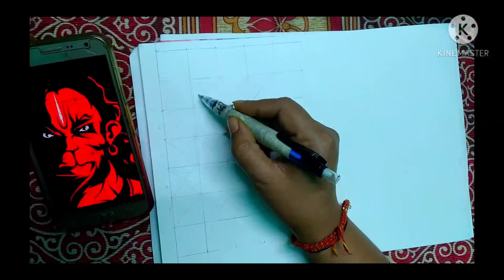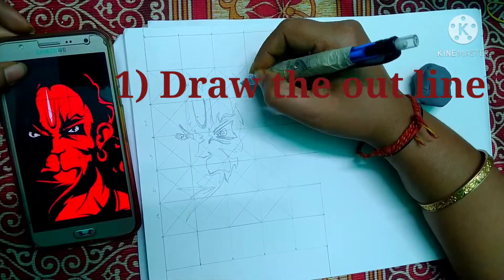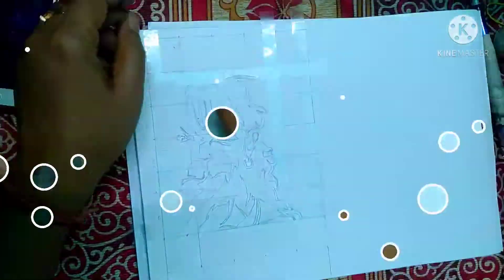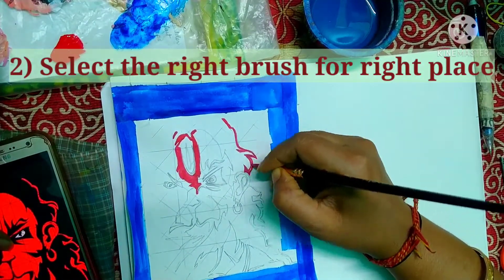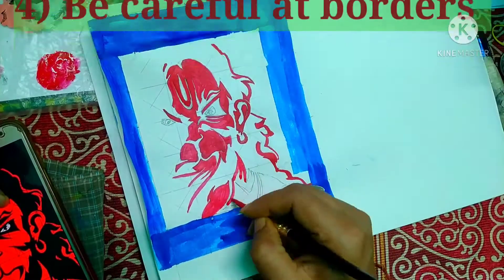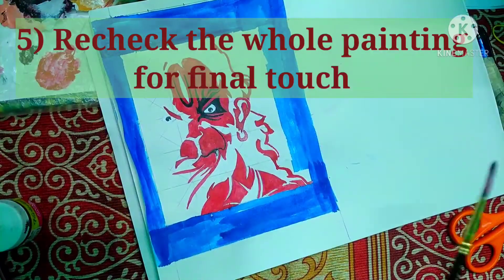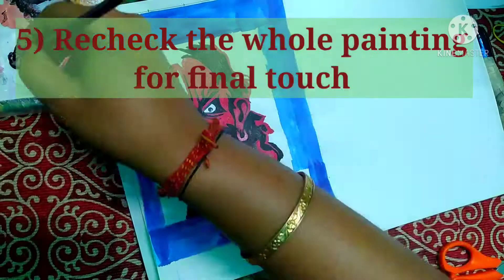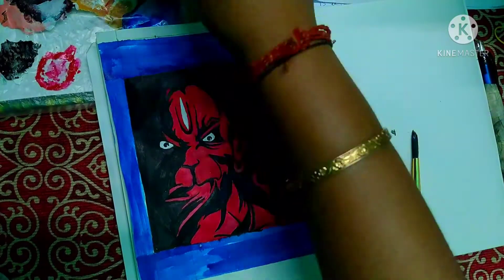Jayate Hanuman / 5 Tips for acrylic painting